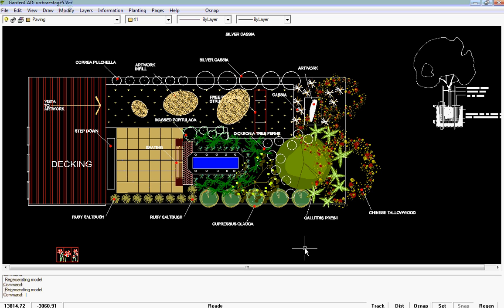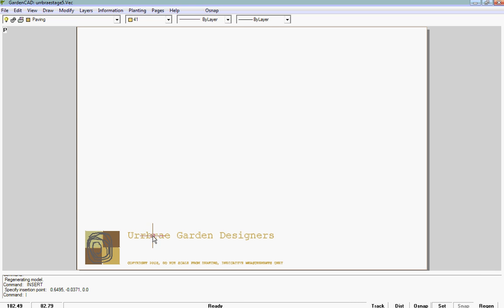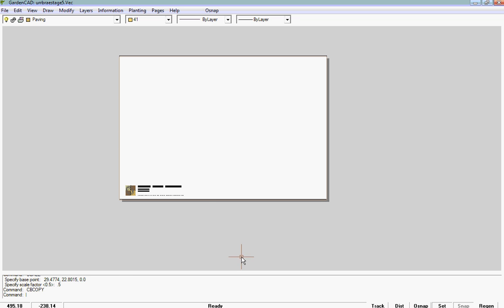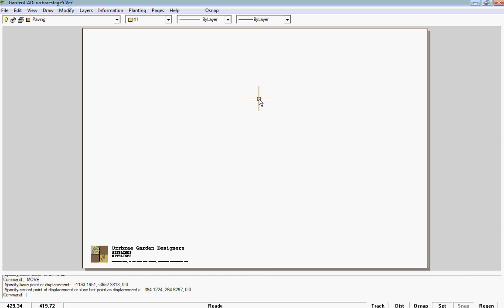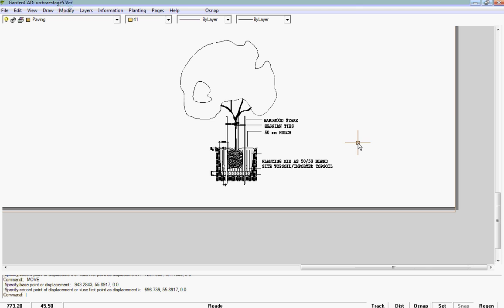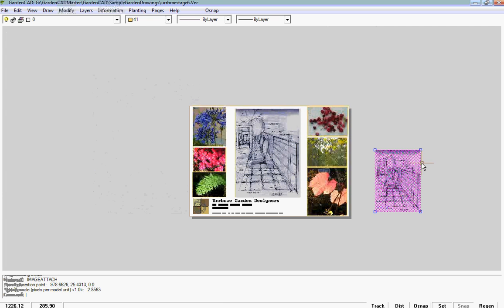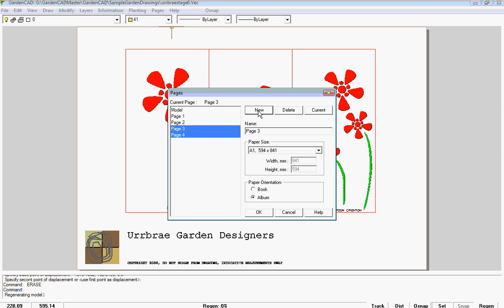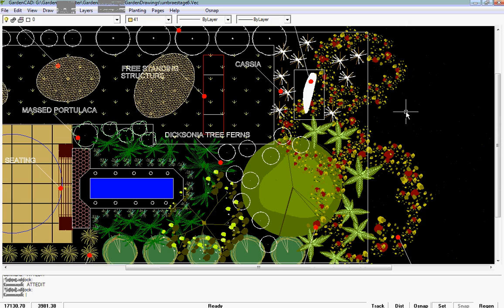Using layout spaces in GardenCAD ~ the Pages palette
Methods of communicating design ideas to clients in GardenCAD. Moving to layout space, inserting A1 sheets with title blocks, editing attributes in title blocks. Layout sheets for proposals. Scaling finished designs accurately. Printing PDF. Using the Pages palette.